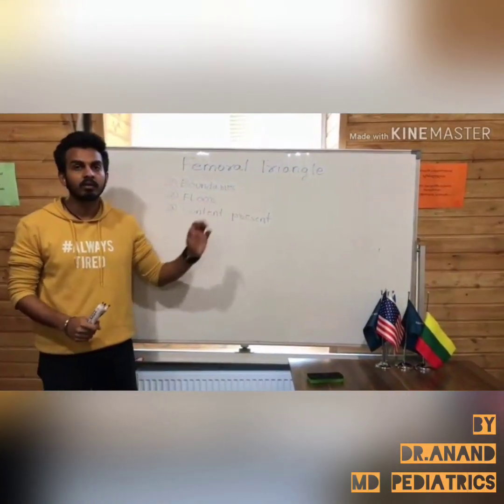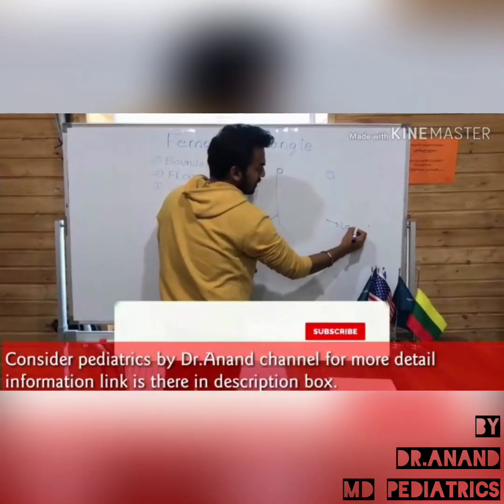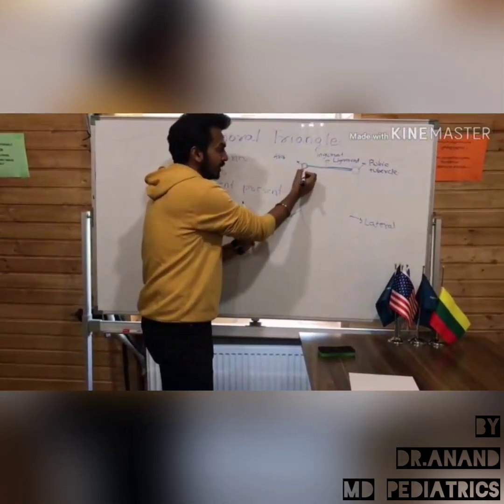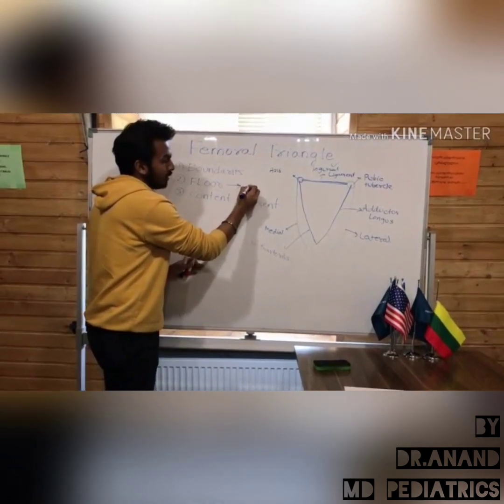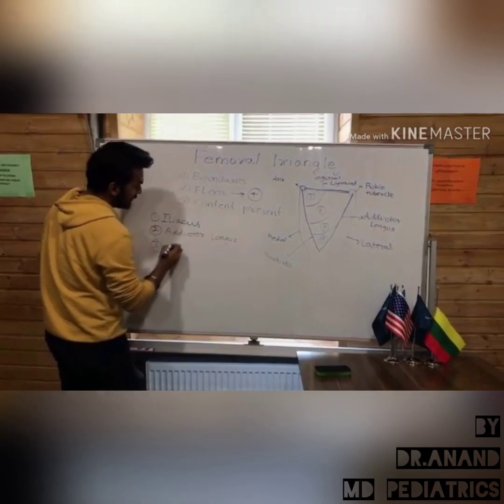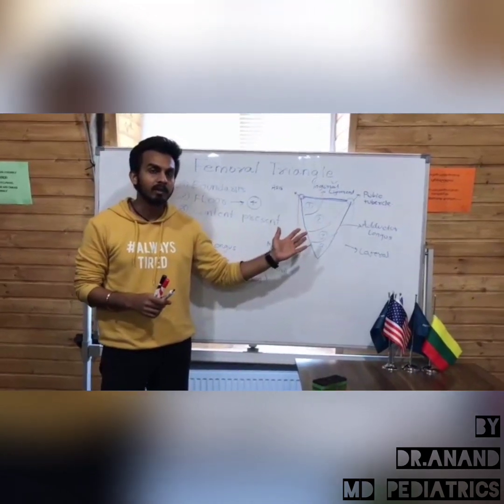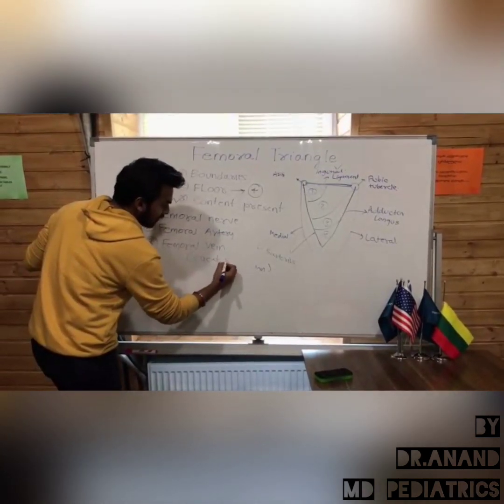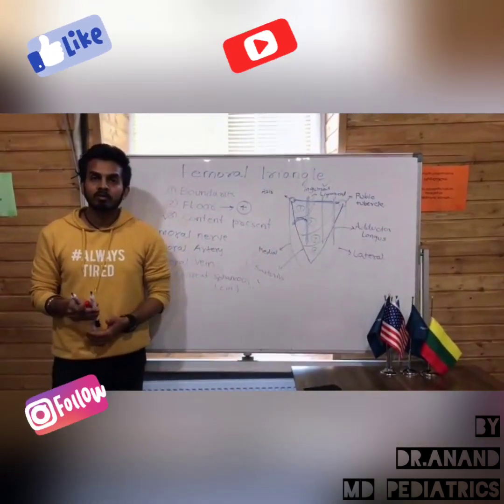What Are The Contents Of Femoral Triangle ?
About Pediatrics By Dr.Anand

For other updates kindly follow Dr.Sidharth Chauhan Page